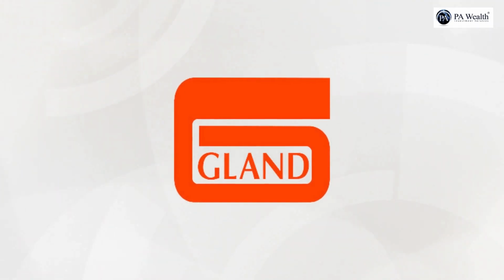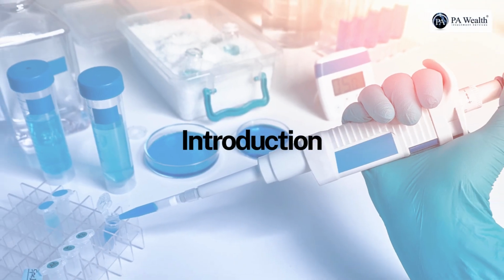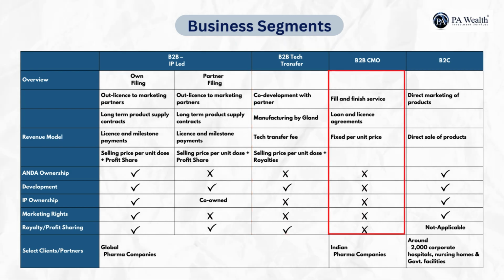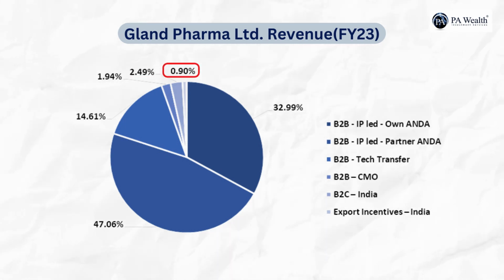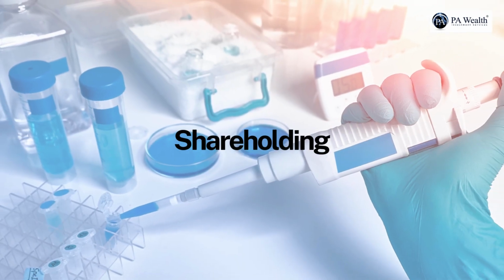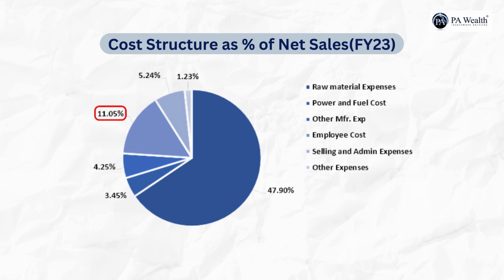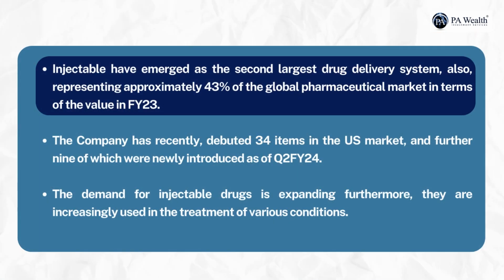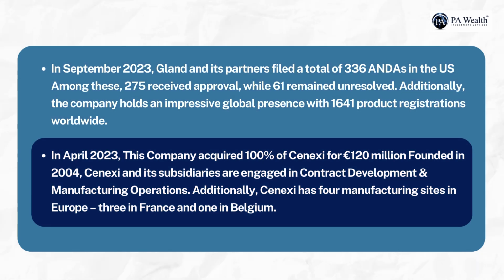Gland Pharma Ltd. - Shaping the Future of Healthcare | Stock Analysis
Gland Pharma Ltd was established in Hyderabad in 1978 and has a Global footprint across 60 countries, including the United States, Europe, Canada, Australia, India and other markets. Moreover, The Company operates a B2B model and has an excellent track record in the development, manufacturing and marketing of complex injectables.

The company also intend to improve their manufacturing capabilities for complex injectables including peptides, long-acting injectables, suspensions, and hormonal products.

Stock Analysis